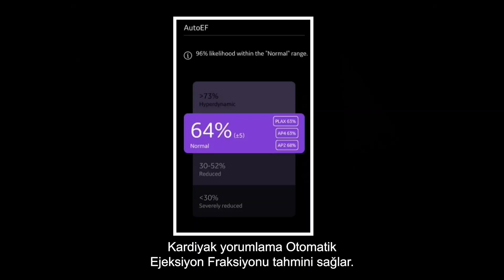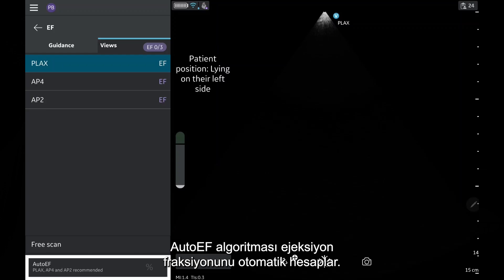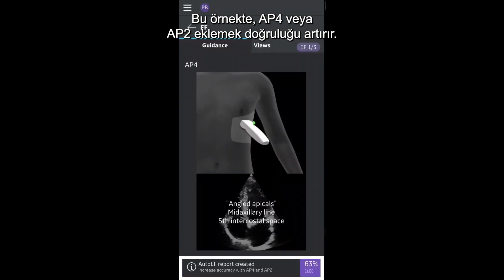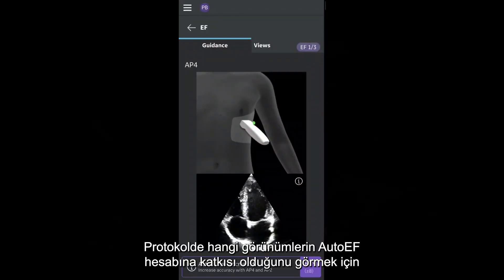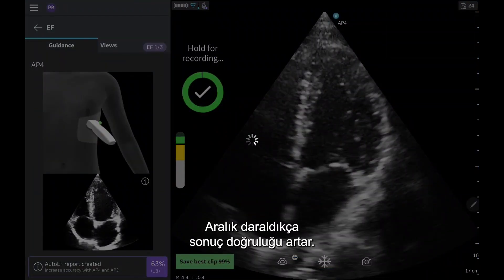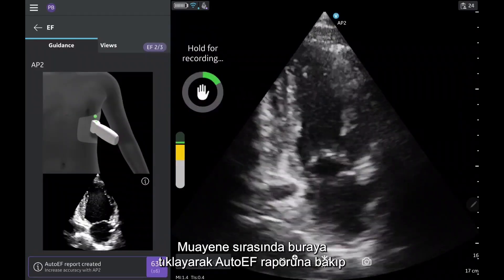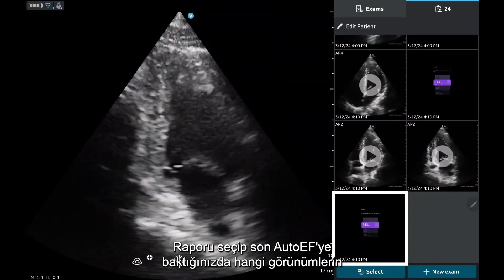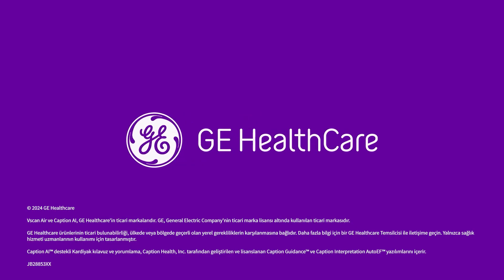(TR) Automated Ejection Fraction